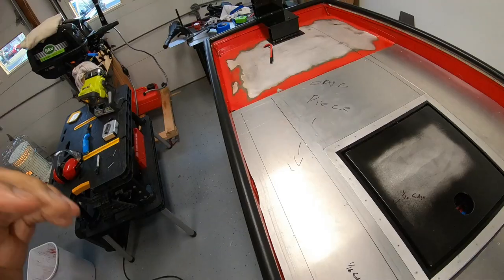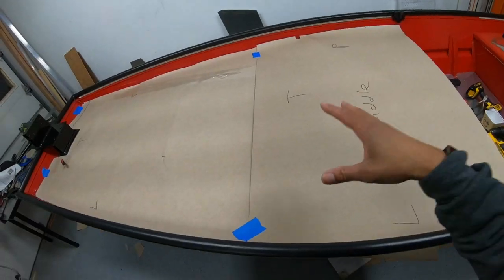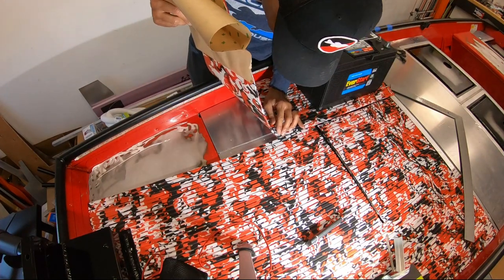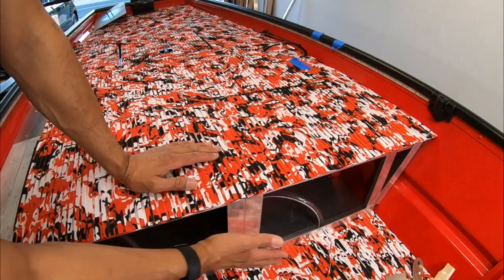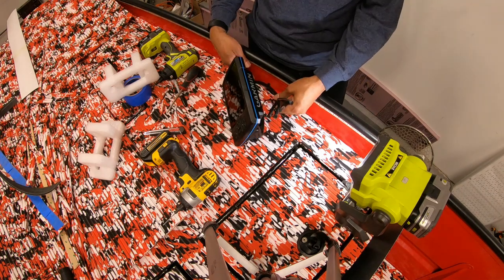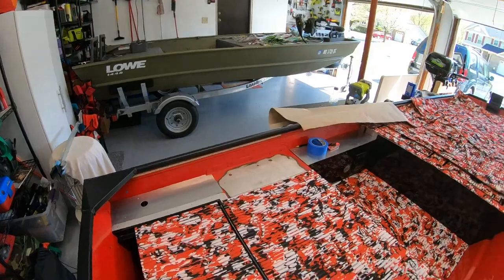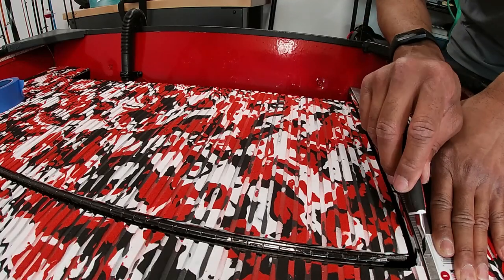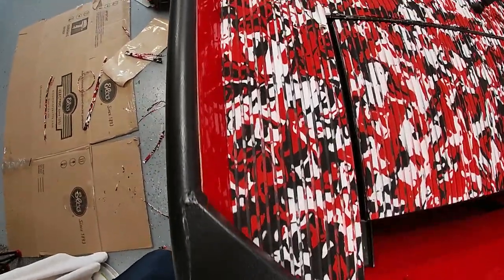HYDRO TURF INSTALL Complete Step-By-Step {Jon Boat to Bass Boat Conversion} Alumacraft 1232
This is an exciting part of the jon boat to bass conversion of this Alumacraft 1232.  Hydro turf really brought this boat to life.  I'll guide you through the process sharing things that I learned along the way as I turfed this boat.  This hydro turf is the cut grove camo version.  There are a few other versions of hydro turf out there on the market but the cut grove allows you to hide your joints really well.

Links down below to various products used in this build for your convenience.

Jon Boat Build Materials:

Countersink Drill Bit Set (I used size 3/8 mostly)

3/16" x 3/8" Grip Aluminum Closed End Pop Rivets

10 Hatch Struts

Whitecap Black and Chrome Latches

Whitecap Black on Black Latches

Bilge Pump

Sea Sense Bilge Pump Kit

20 Feet 1/4" Black Heat Shrink Tubing

Haisstronica 220PCS Heat Shrink Wire Connectors

Blue 16-14 Gauge Heat Shrink Female Spade Connectors

Red Led Lights

White LED Lights

Golf Tubes 1.25"

Pop Rivets

8 gauge wire for battery to run electronics(25 Foot, 8/2 AWG Duplex Red/Black)

ALEMIN battery terminal cover 12x20mm- 20PCS

Attwood 7623-7 Compact 50-Amp Marine Boat 12V/24V Circuit Breaker, metal

NOCO GCP1 15 Amp 125V AC Port Plug Power Inlet with 16-Inch Integrated Extension Cord

Liquid Tape

Gorilla Tape (To Secure LED Lights)

Heat Gun

3M Marine Adhesive 5200

Arrow Fastener RMS1/8IP Medium Steel 1/8-Inch Rivets, 100-Pack

4-1/2 in. 4.3 Amp Angle Grinder

Swanson Tool T0701 12-Inch Speedlite Square Layout Tool (Structural Foam Plastic Orange)

Line Cutters